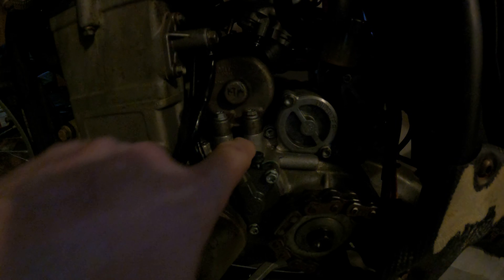KTM RFS 400 EXC Banjo Bolt and Slave Cylinder FYI